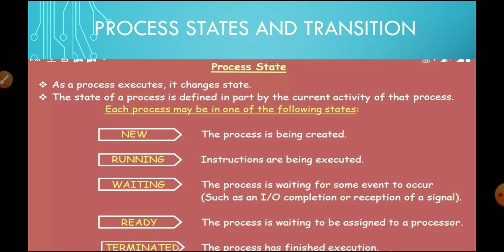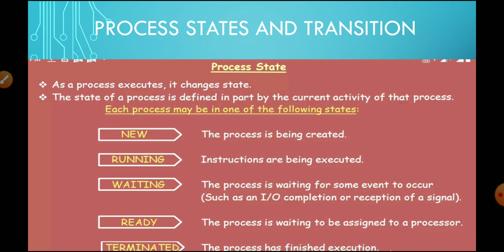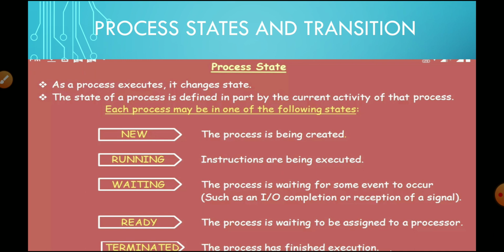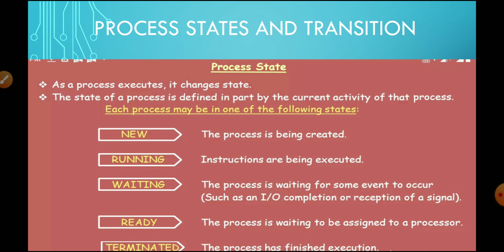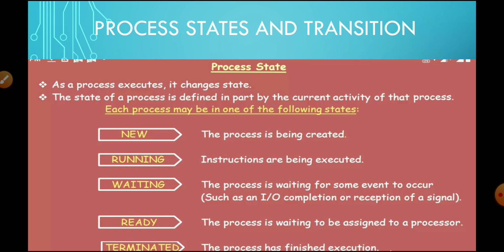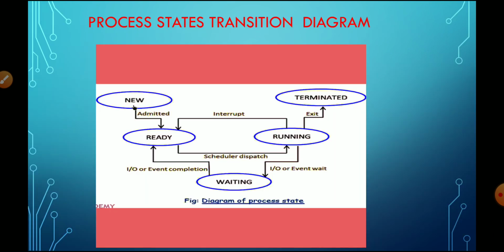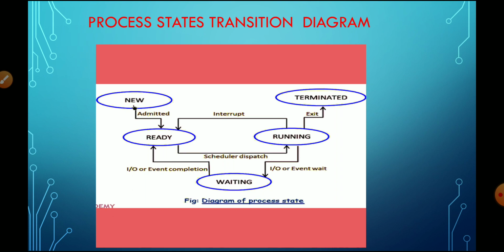Process States & Transistions | Operating Systems